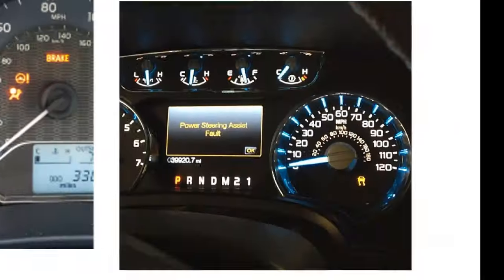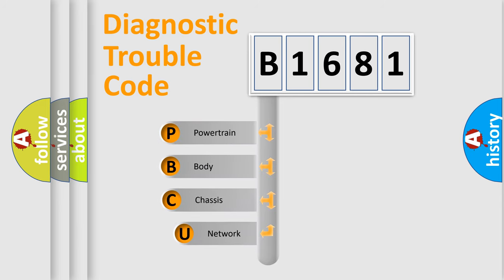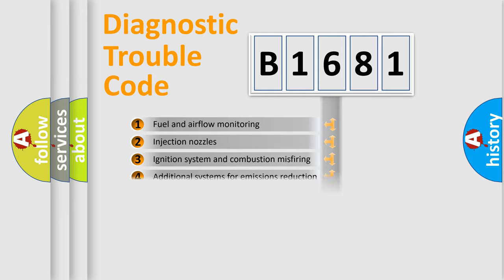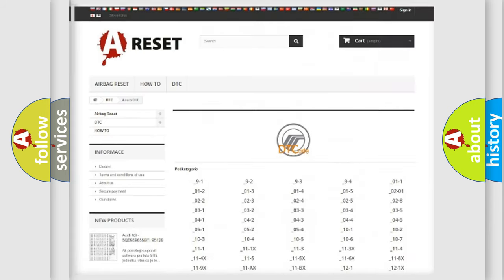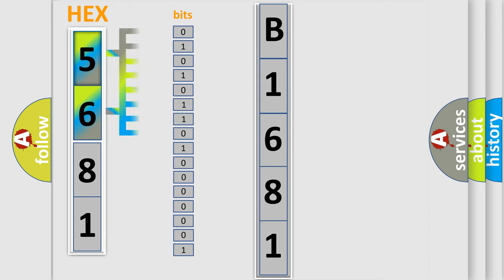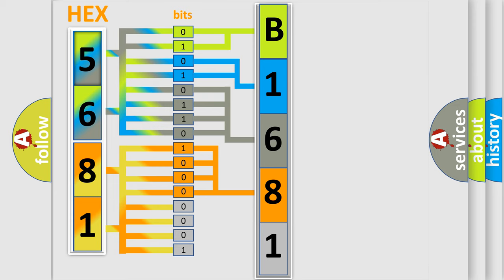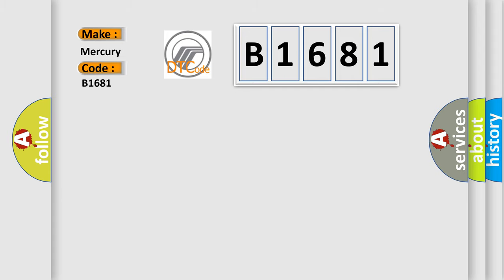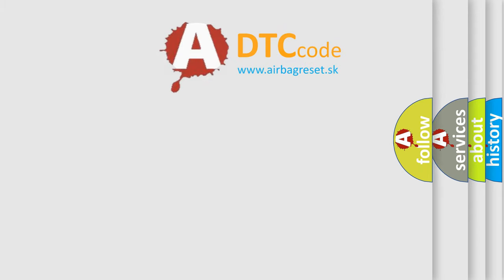DTC Mercury B1681 Short Explanation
Contents:
0:21 Basic DTC analysis according to OBD2 protocol standard.
1:48 Insight into programming
2:58 A diagnostically understandable description of the Diagnostic Trouble Code
3:05 Basic error definition

Make
Mercury
Code
B1681
Definition
Generator L-Terminal Circuit Performance
Description
The engine is running
Cause
The generator turn on control is less than 5 percent duty cycle for 2 minutes